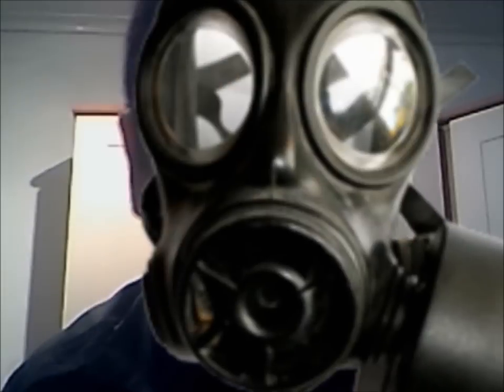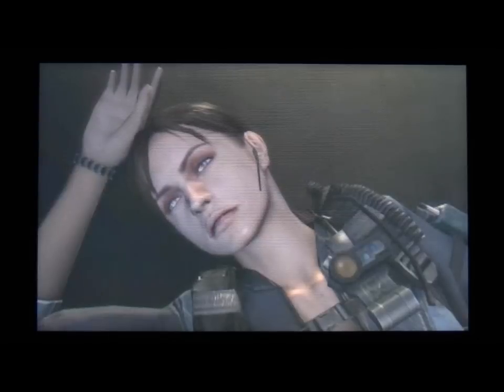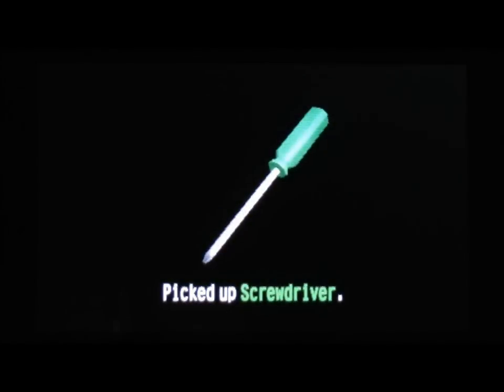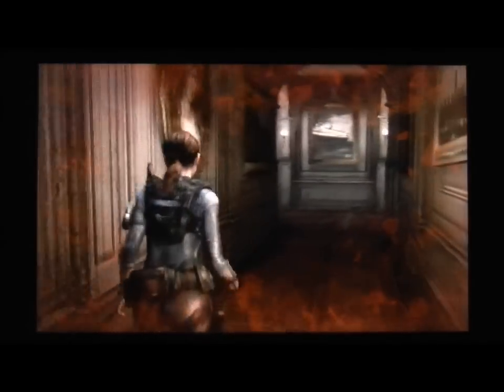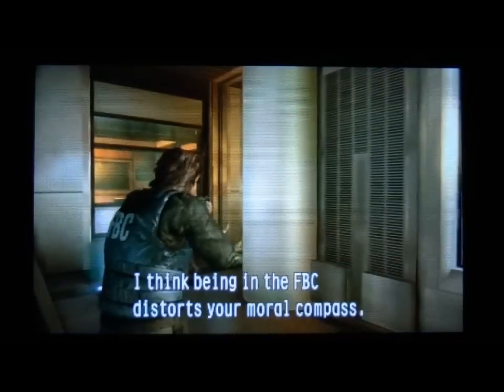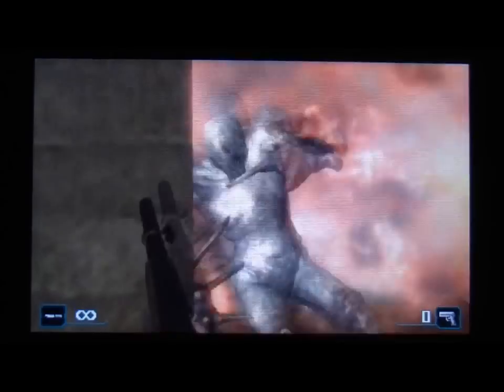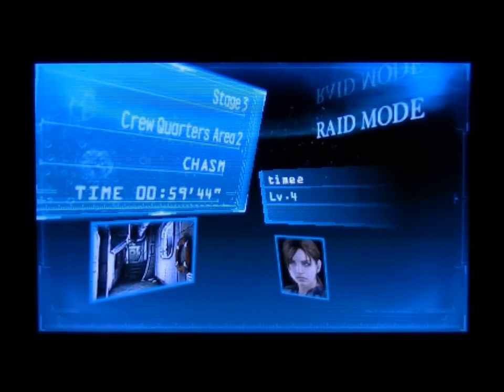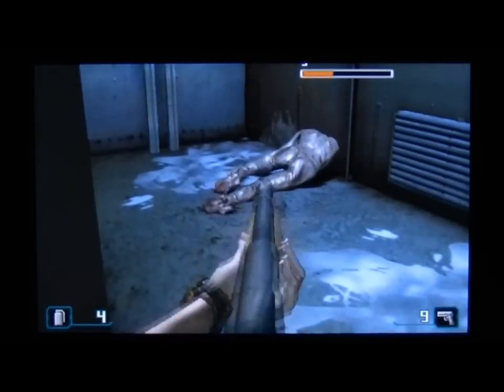Resident Evil Revelations Nintendo 3DS Video Review from Latest3dsGames ++ GREAT ++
Here is my video review of Resident Evil Revelations on Nintendo 3DS. I had a few editing problems so for the sake of my sanity I had to leave out any game sound effects. Still instead you have my dulcit tones to enjoy along with plenty of visual delights, what more could you possibly want!!?? Enjoy!